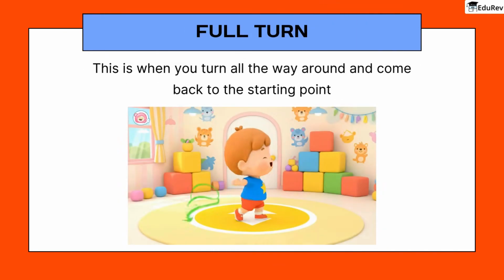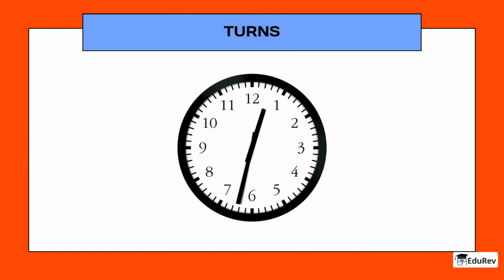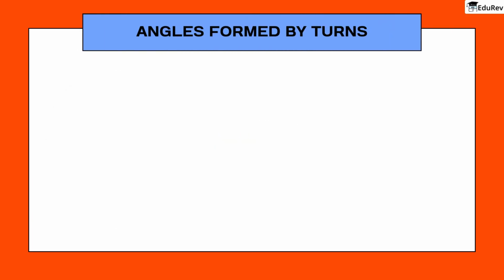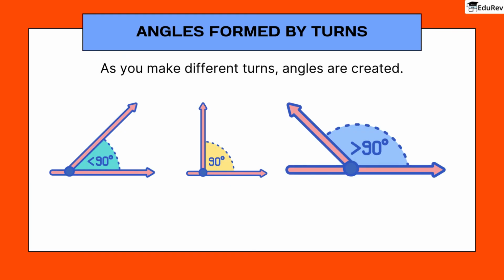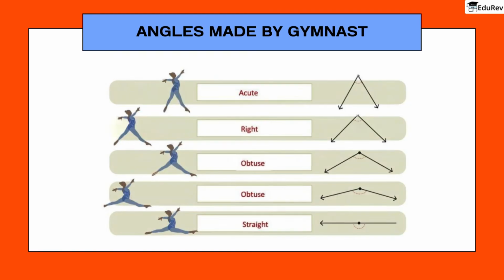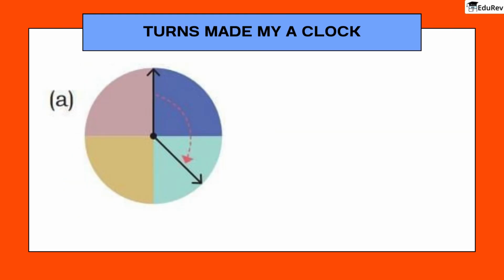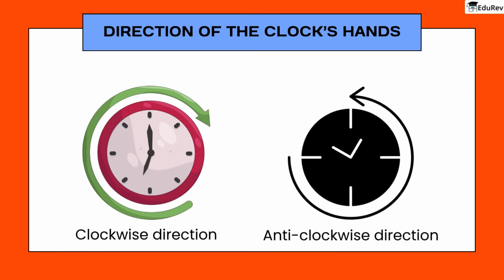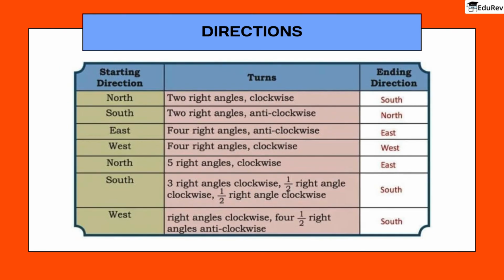Angles as Turns | Mathematics (Maths Mela) | Class 5 New NCERT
In this video, we explore the concept of angles as turns, an essential topic in Maths C5. Learn how angles can be interpreted as fractions of a full turn, how to convert between degrees and turns, and understand positive and negative rotations. Step-by-step examples help you visualize angles on a circle and master angle notation for both clockwise and anticlockwise turns. Perfect for students preparing for exams or anyone looking to strengthen their understanding of angles.

This video will make the concept of angles as turns super easy for Class 5 students. Perfect for school revision, exam preparation, or self-study.